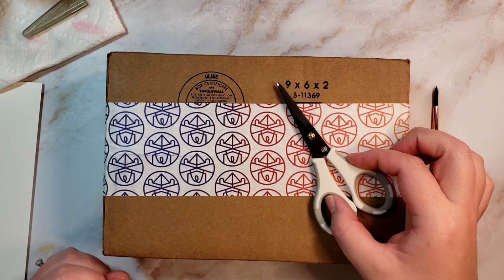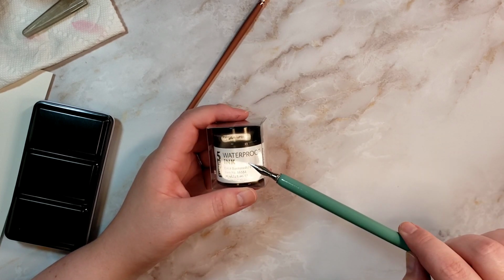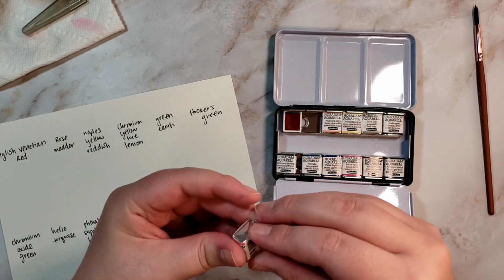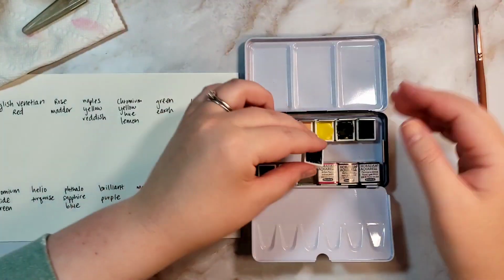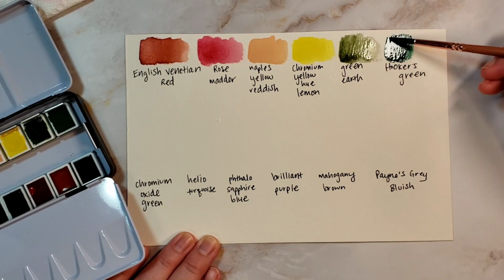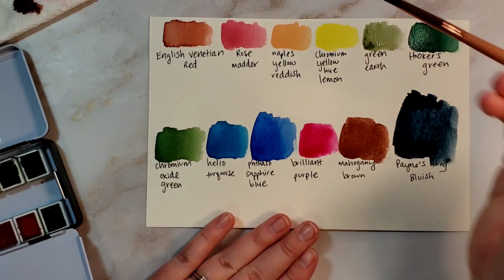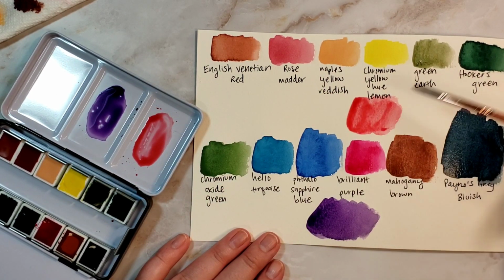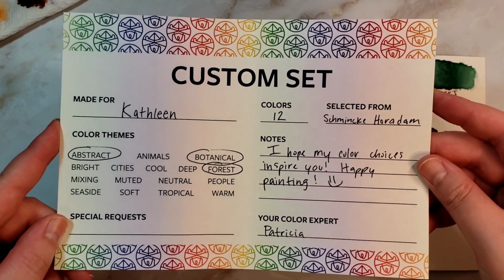12 Color Curated Schmincke Horadam Palette - based on forest, botanicals and abstract